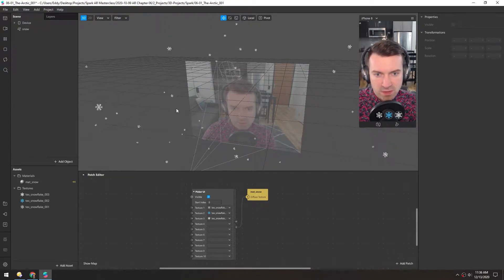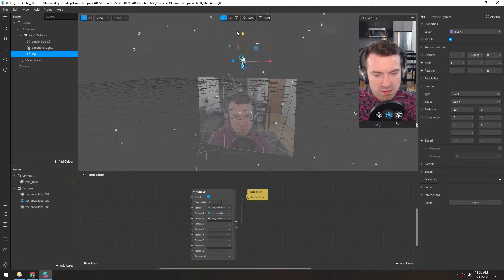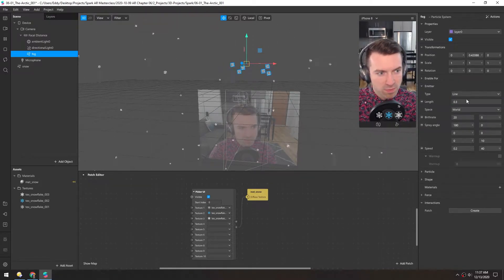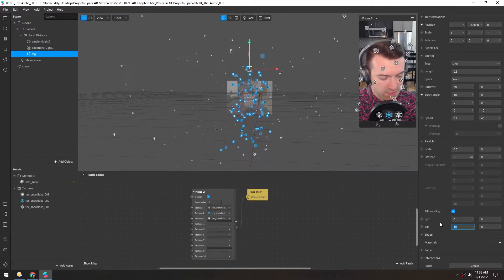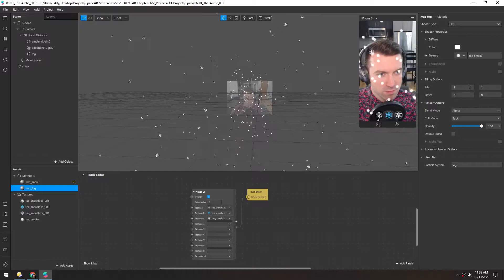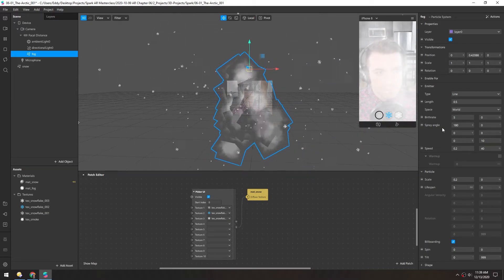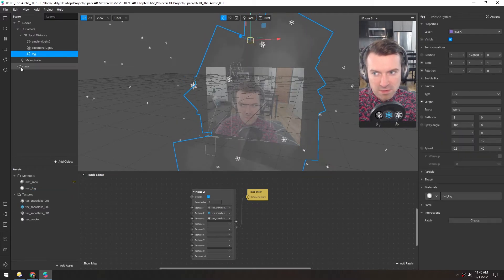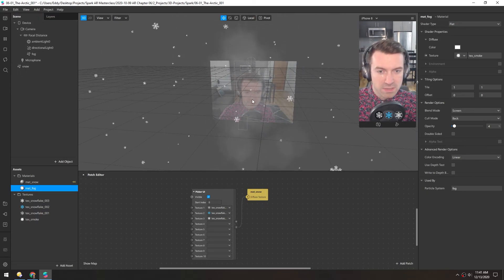Spark AR - Fog (Masterclass Chapter 6)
When building fog effects, adding a little spin to the particles makes it feel so much more realistic.

Download the fog texture on the Spark AR Masterclass website.